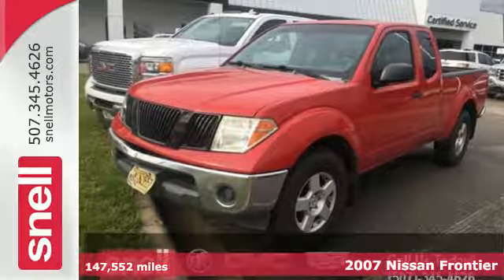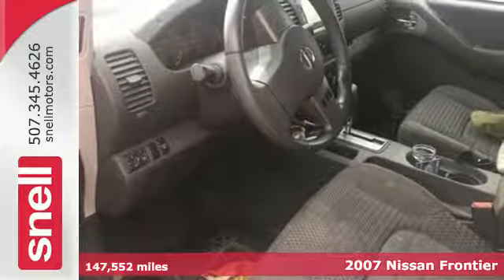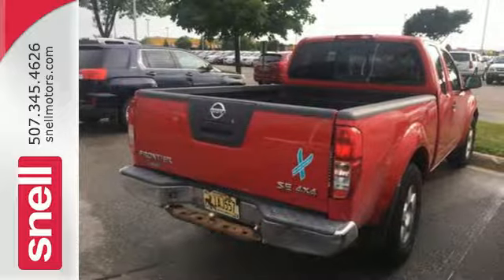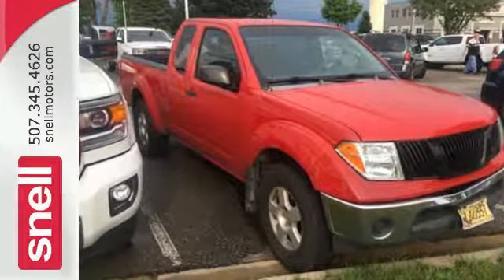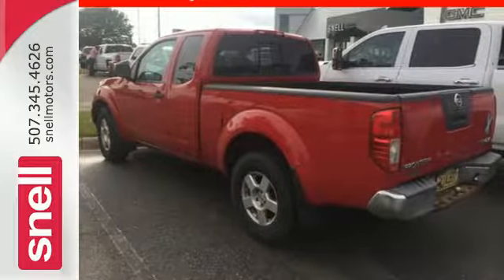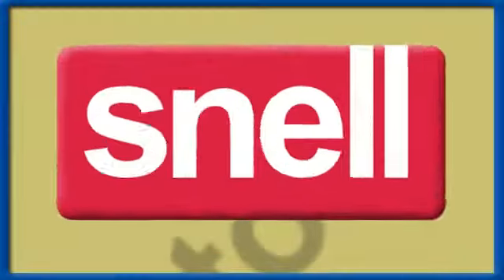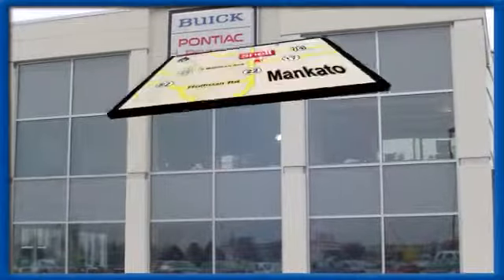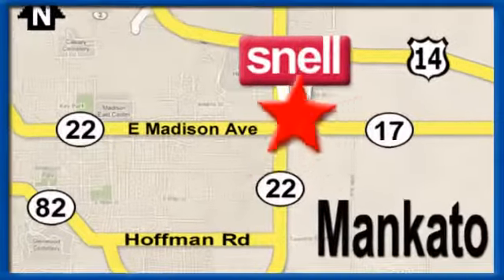Used 2007 Nissan Frontier Mankato MN St Peter, MN C426350A - SOLD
Year: 2007
Make: Nissan
Model: Frontier
Trim: SE
Engine: 4.0L V6 SMPI DOHC
Transmission: 5-Speed Automatic with Overdrive
Color: Red
Interior: Graphite
Mileage: 147552
Stock #: C426350A
VIN: 1N6AD06W47C426350

Address:
1900 Madison Avenue